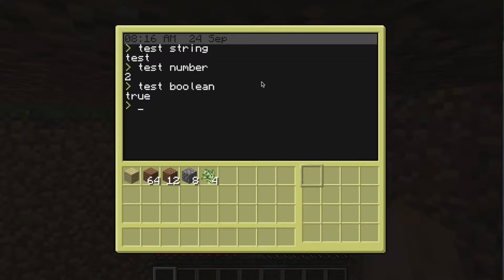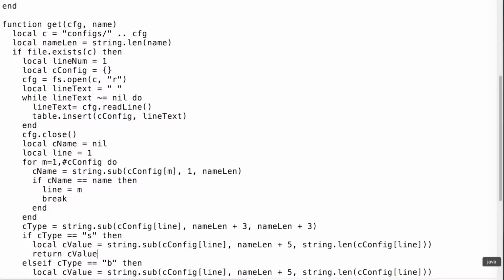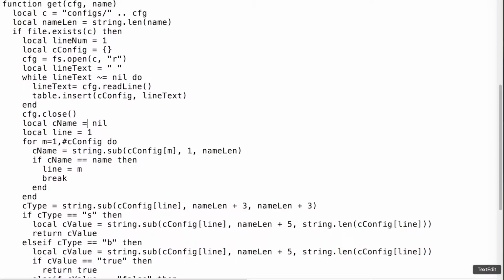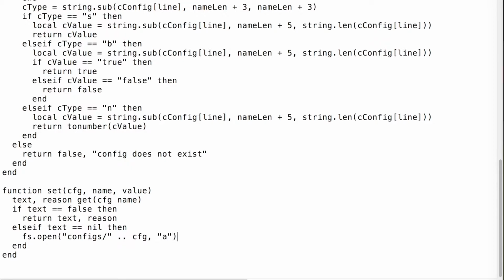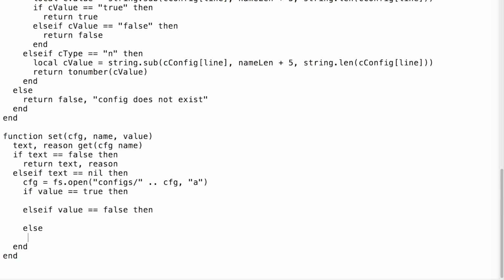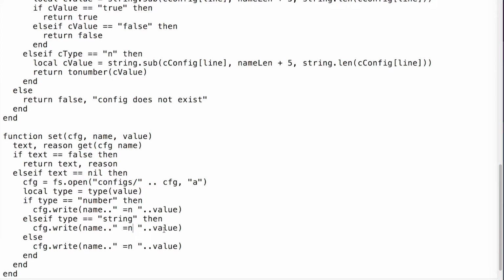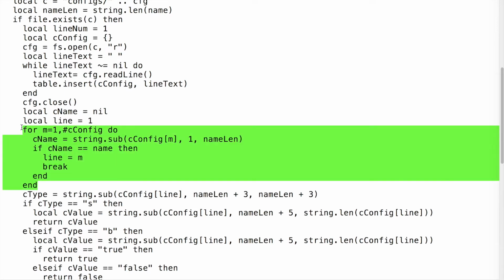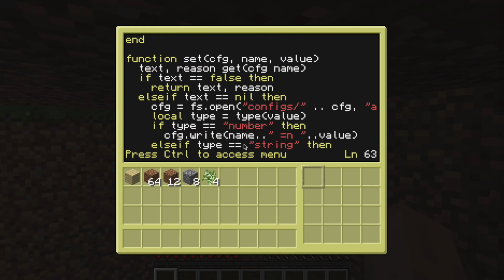Computercraft Challenge - Starting config.set()! - Ep 9